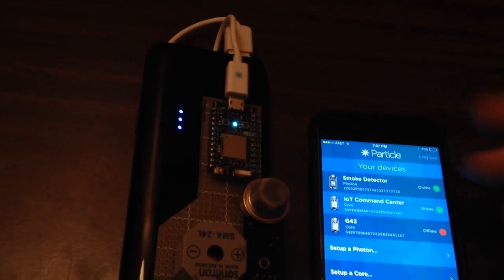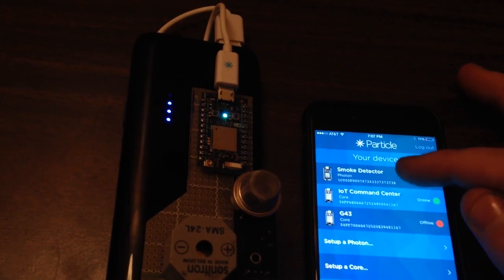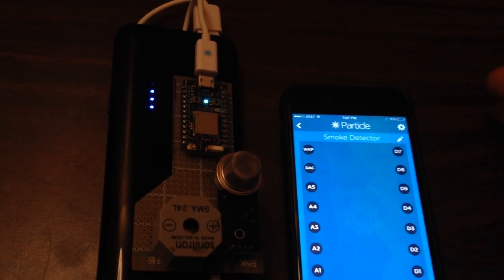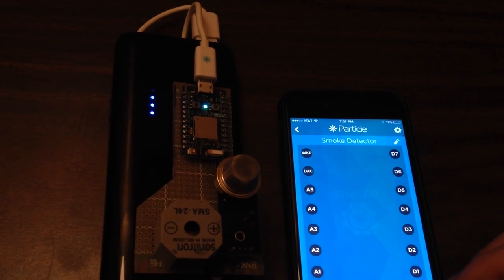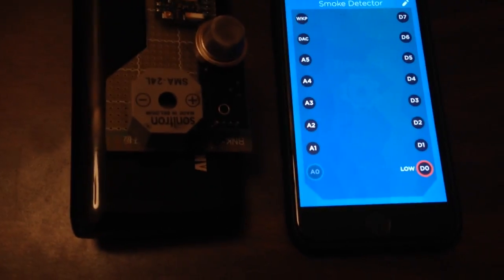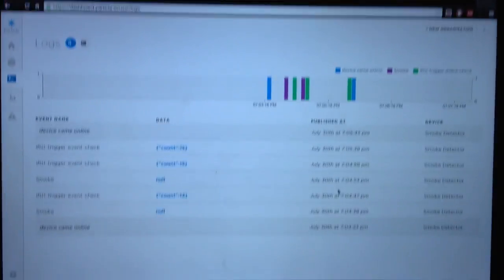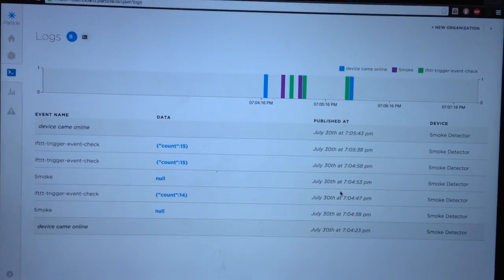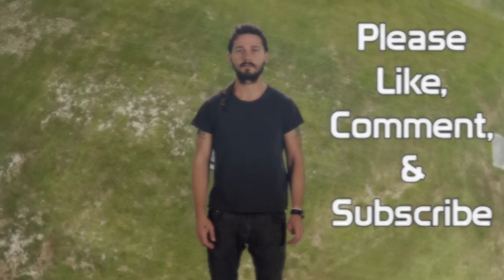WiFi Smoke Detector Prototype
This is a WiFI Smoke Detector that texts me when it senses smoke.  I made this for my battery storage area in case of lithium polymer fire.